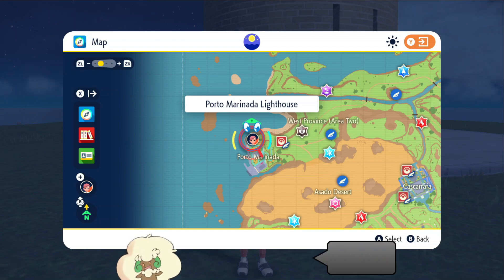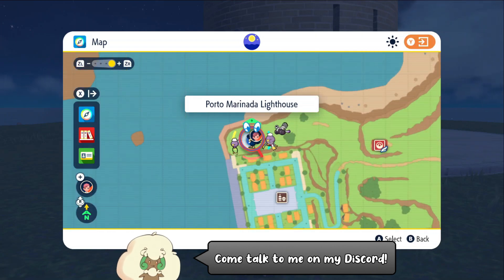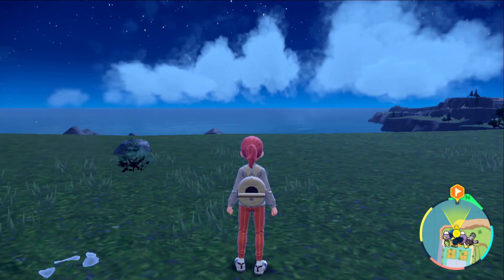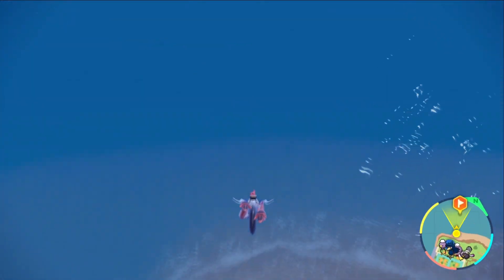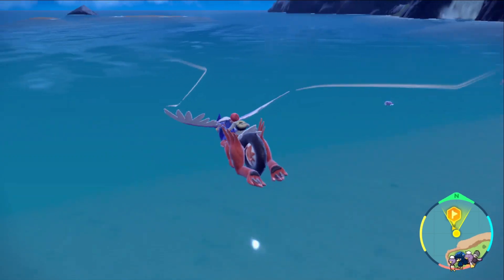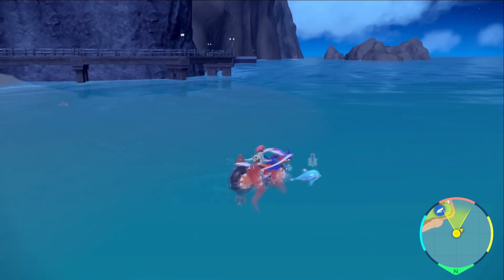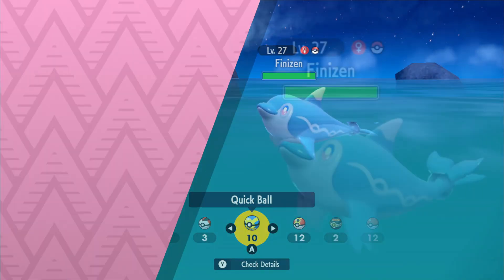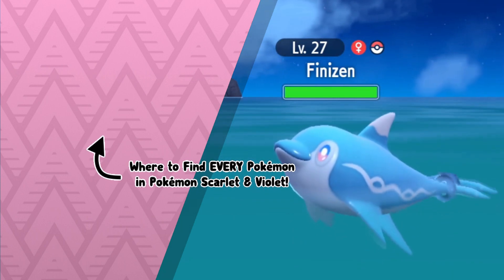How to Catch Finizen - Pokémon Scarlet & Violet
This video shows where to find Finizen in Pokémon Scarlet & Violet.